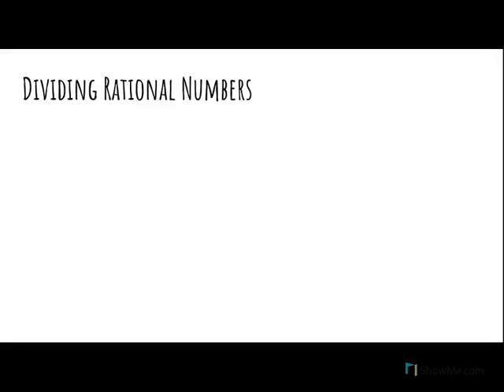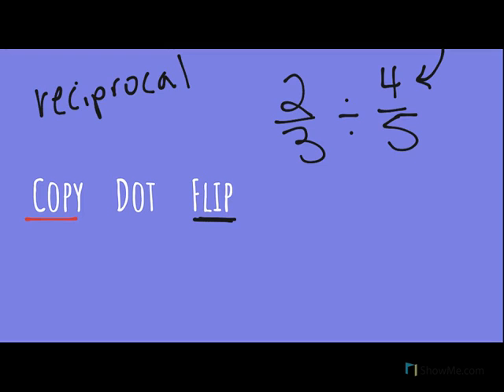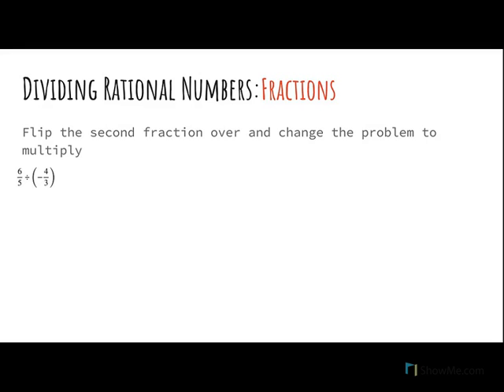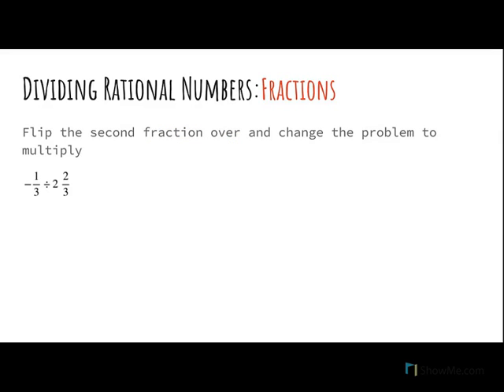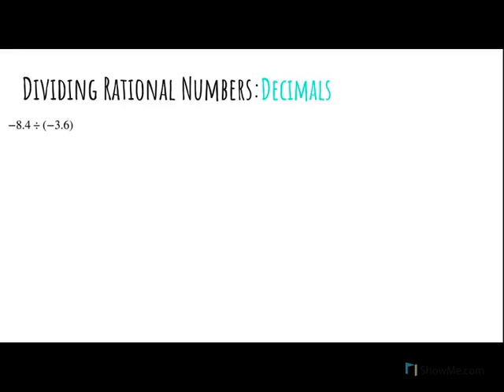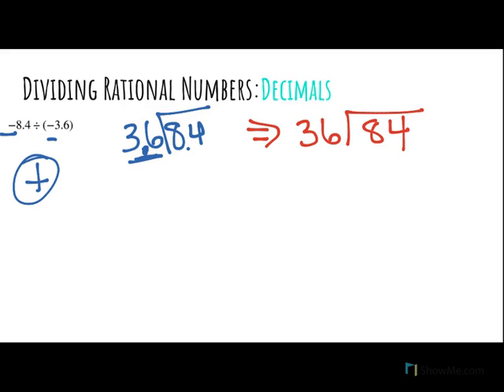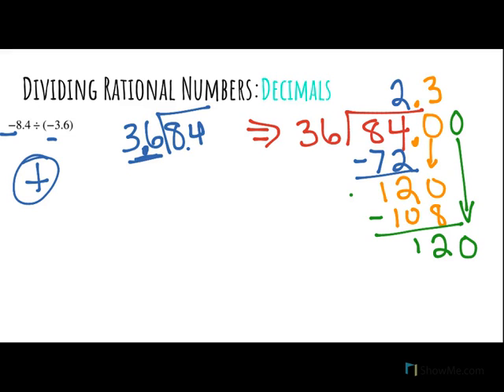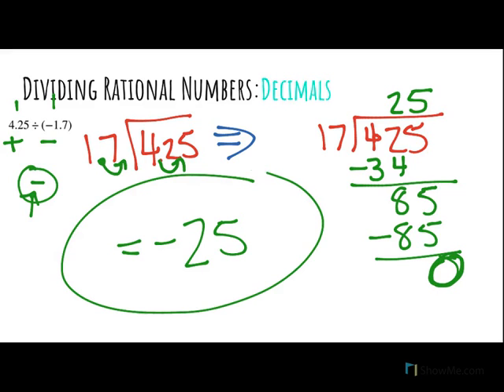Dividing Rational Numbers